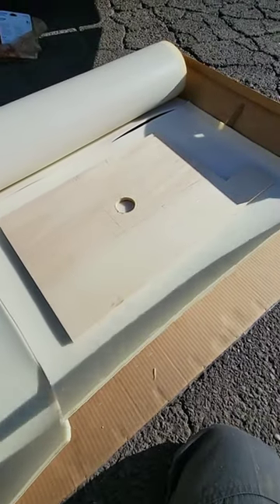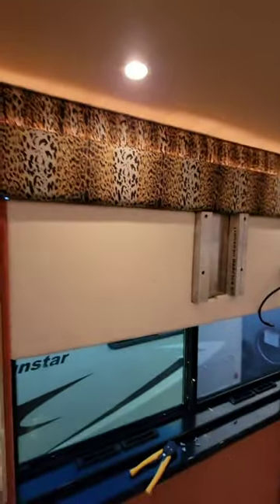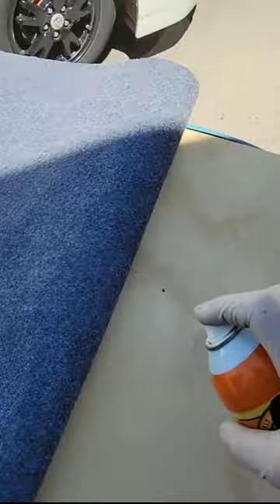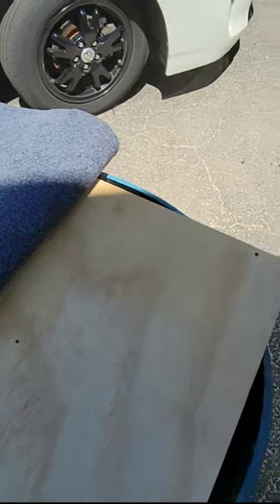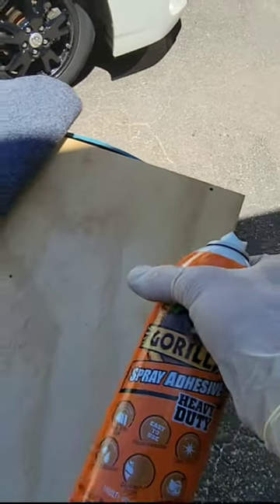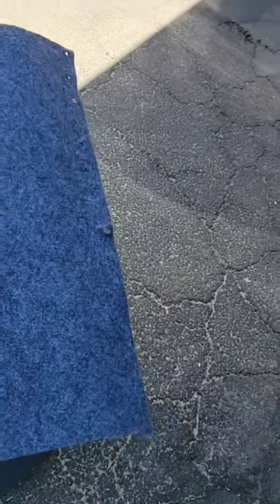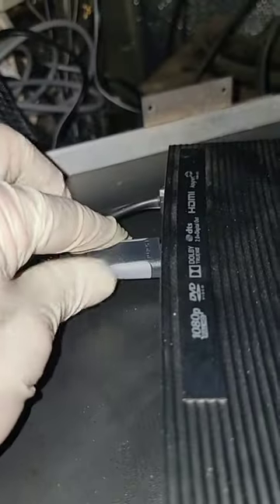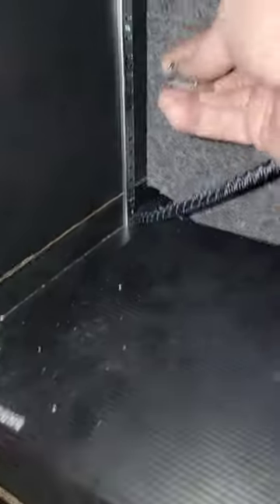modifying RV window to entertainment center part 1